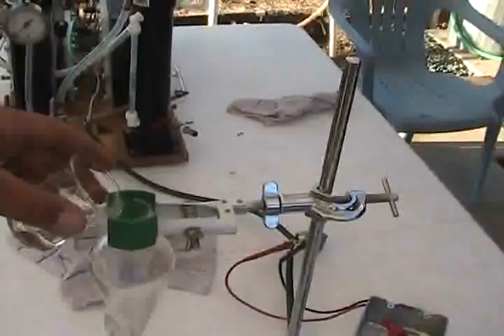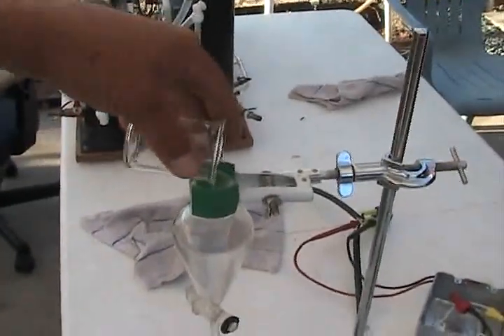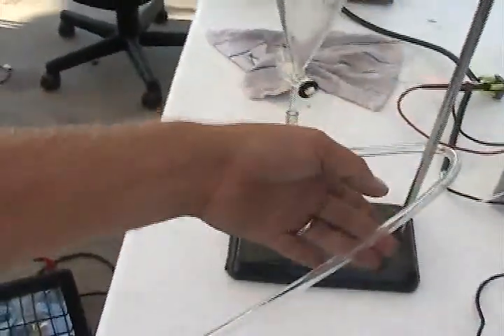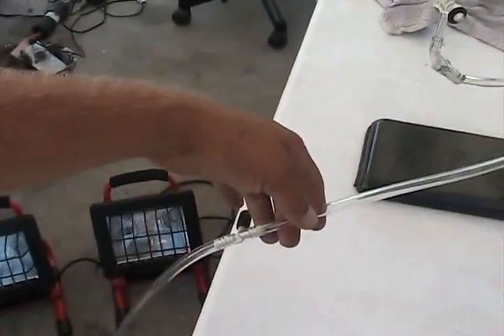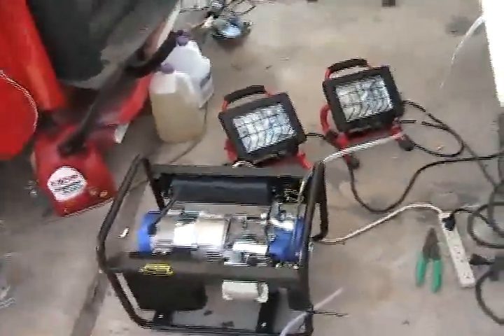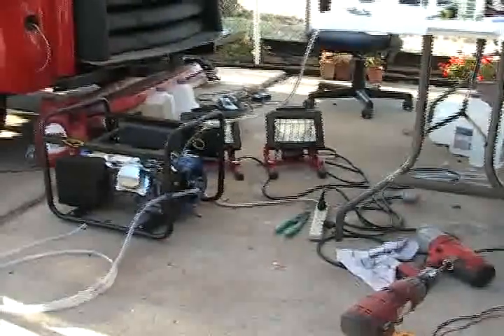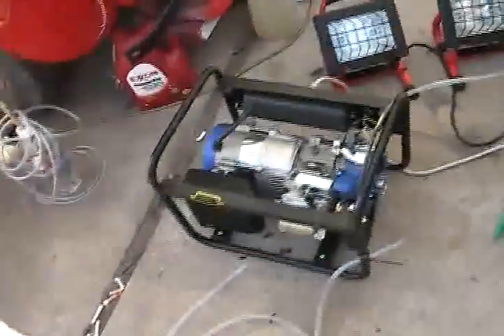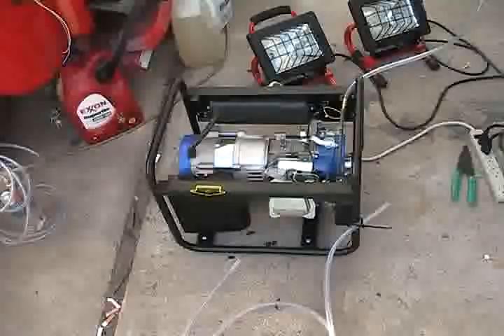generator test with 1000watt load pt.2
here is a repeat of the test, funny thing is it ran about the same time. I will redo all the tests for an ave. for each to make sure the data sample is fair.